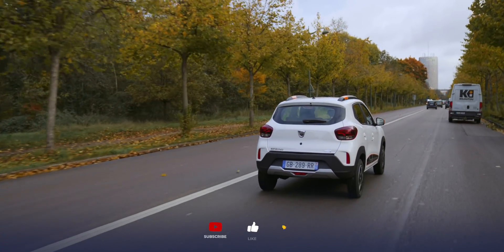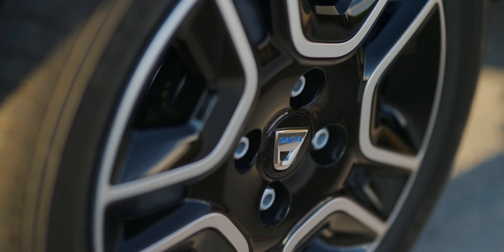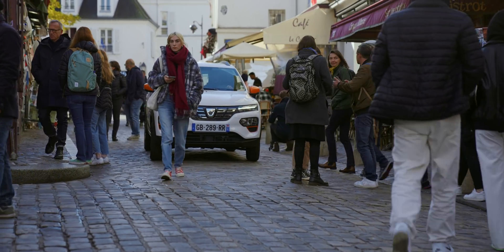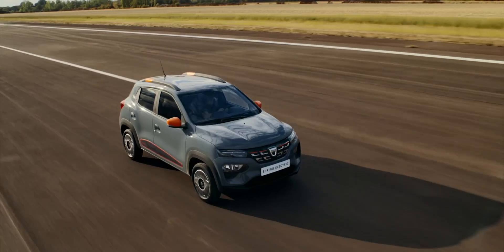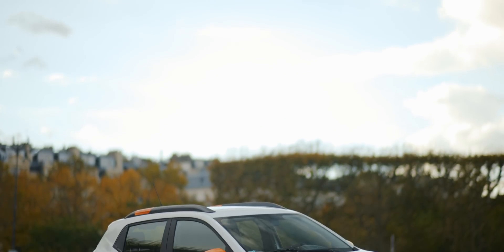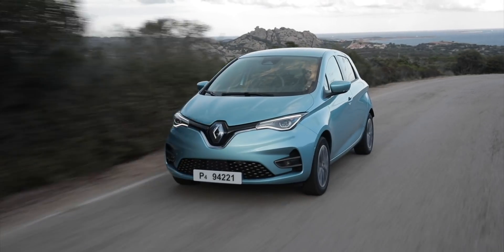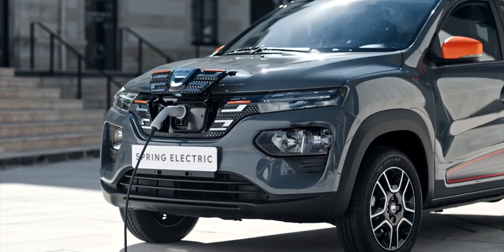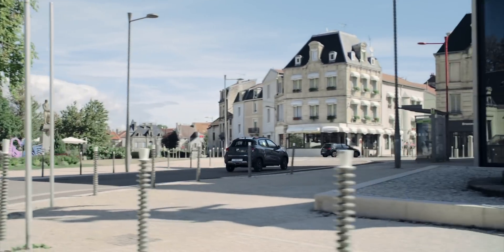How Dacia Created Europe's Cheapest Electric Car | Fully Charged PLUS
The world is crying out for cheap electric cars, but how easy is it to actually make a decent and affordable EV?

Jack speaks to Lionel Jaillet (VP Dacia & Lada Product Performance) to find out how they managed to make the Dacia Spring an electric city car that is affordable to the masses but still full of character.